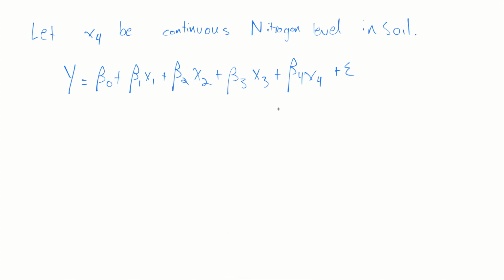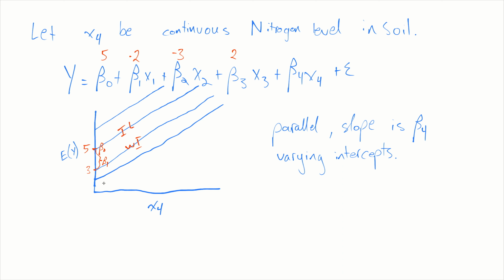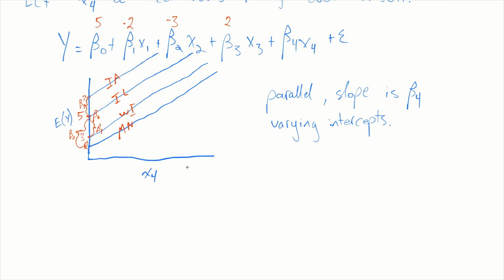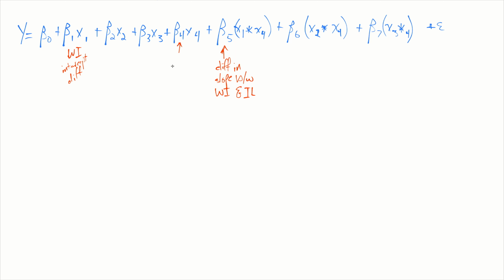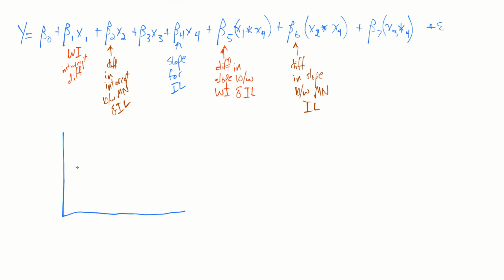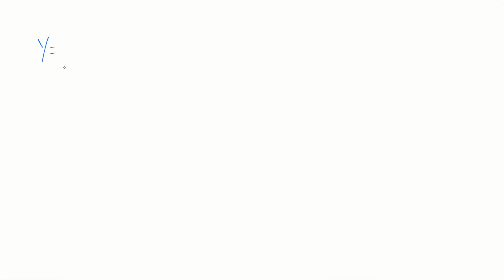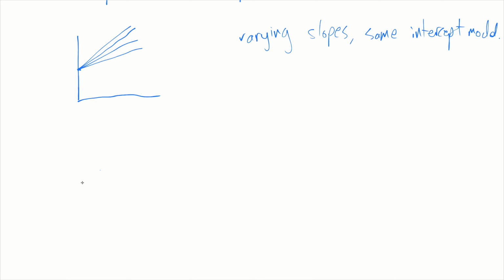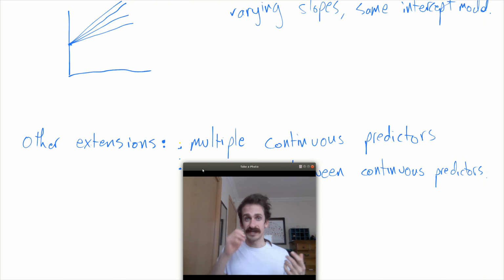Multi-Category Qualitative Explanatory Variables to fit multiple regression lines simultaneously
Multi-Category Qualitative Explanatory Variables to fit multiple regression lines with different intercepts and slopes simultaneously.  This video corresponds to the second part of section 6.3 in the STAT 572 notes.